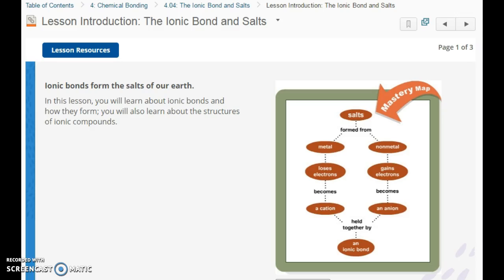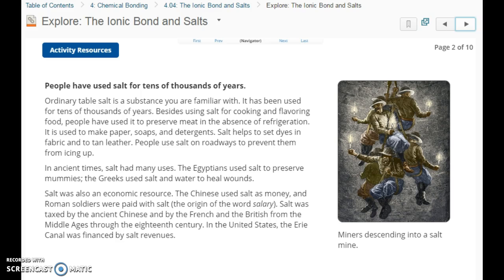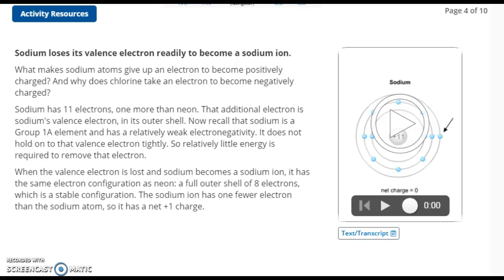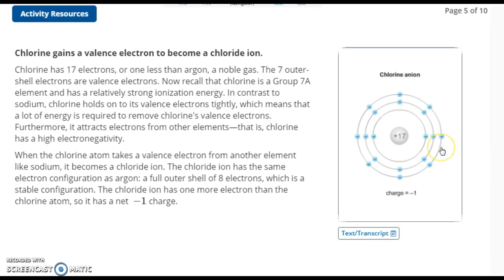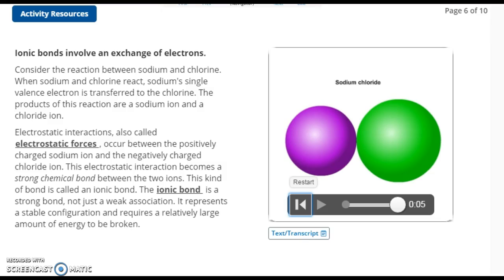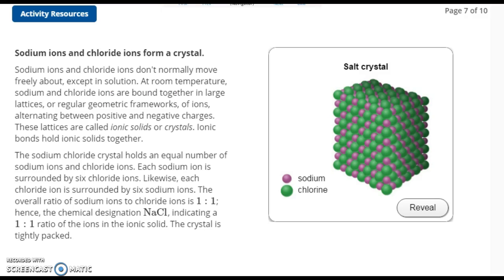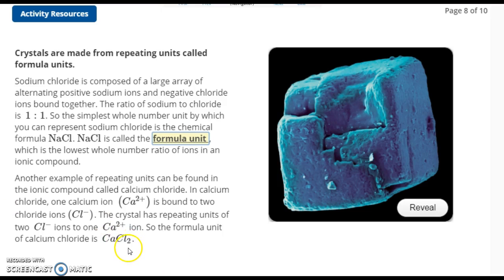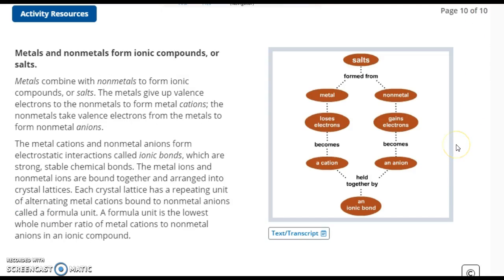Mrs. KJ Explains 4.04 Ionic bond and salts (core)